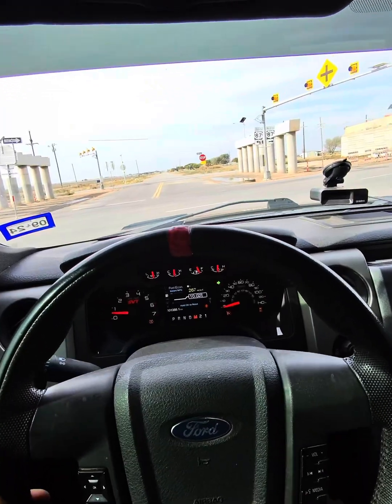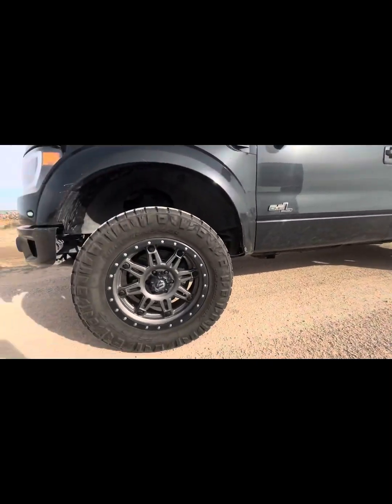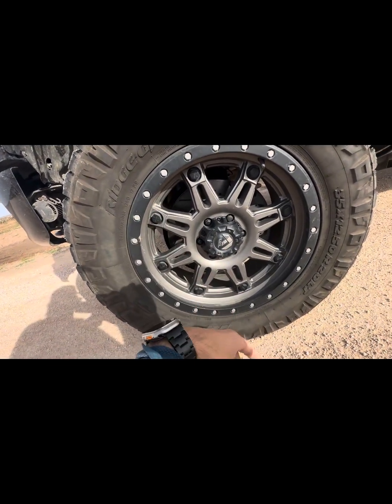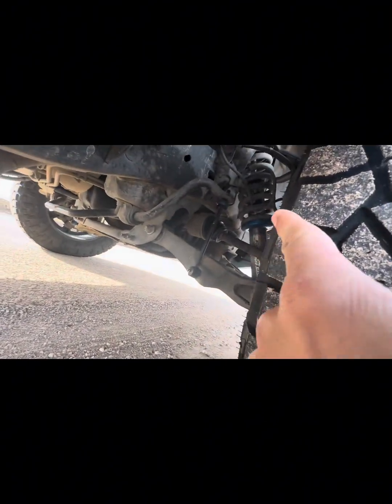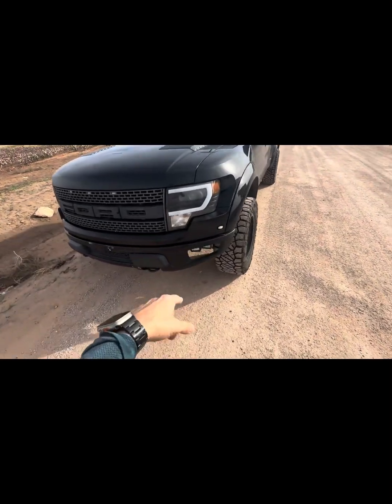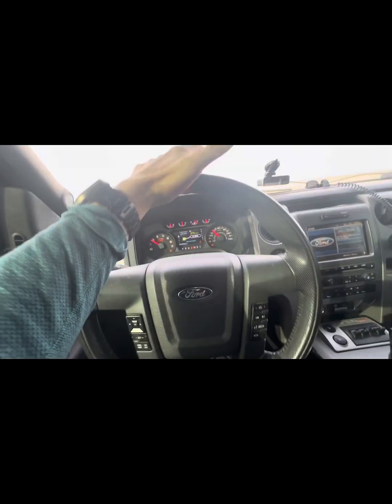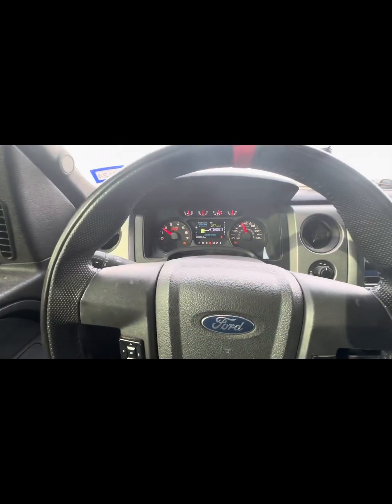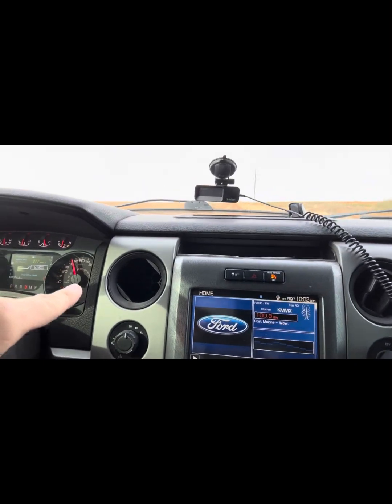Brand new gen 1 raptor!?? (Almost) full restoration